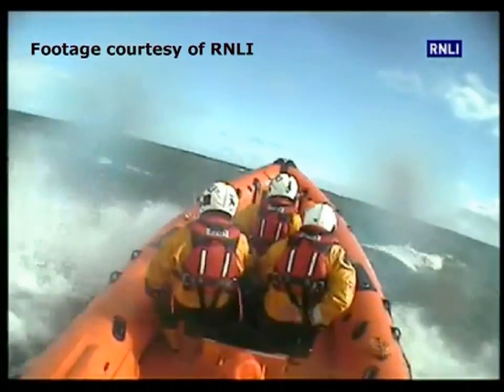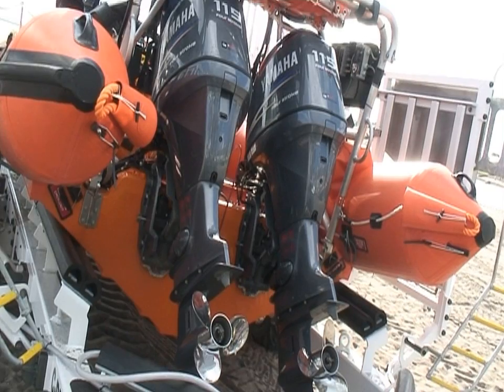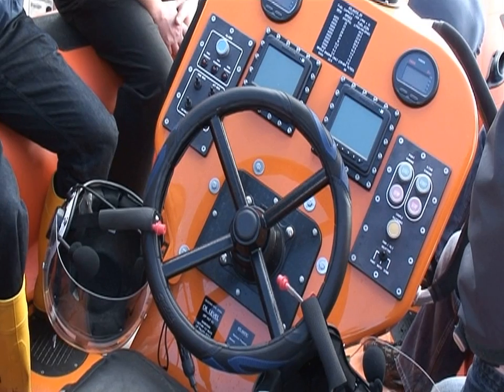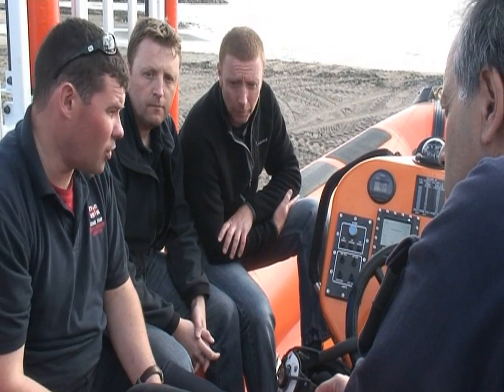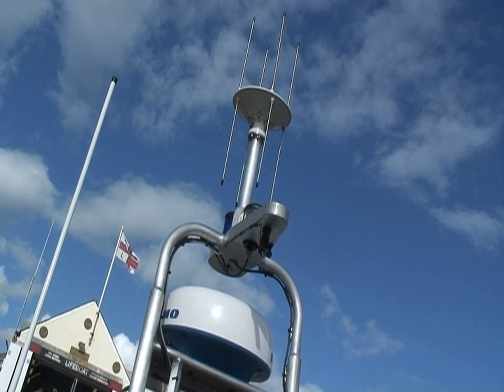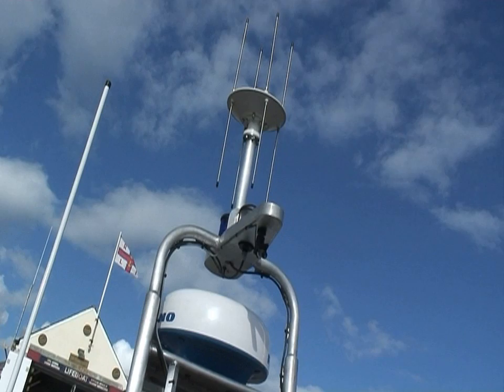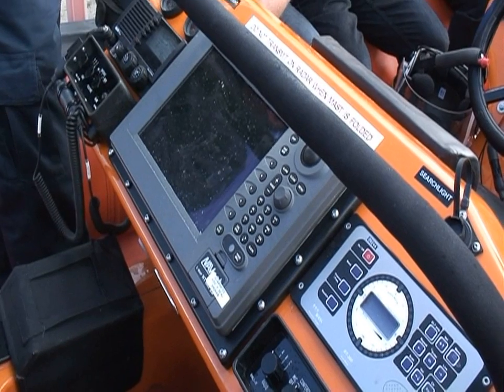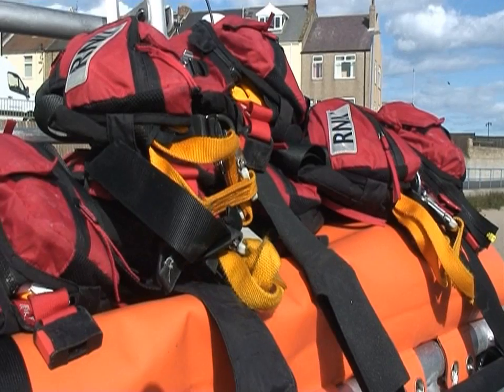Newbiggin RNLI get new £180,000 lifeboat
My video at Newbiggin RNLI lifeboat station as they get a new lifeboat...